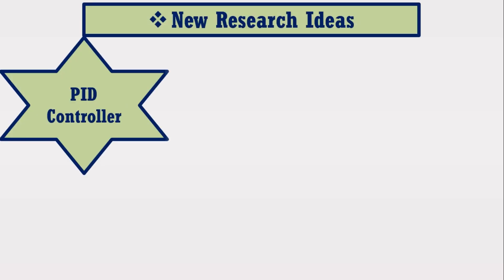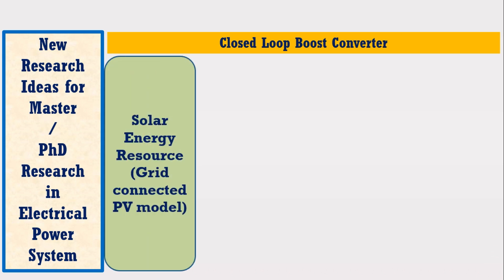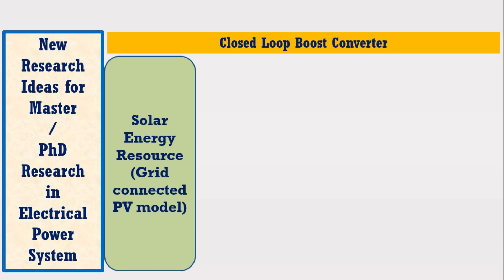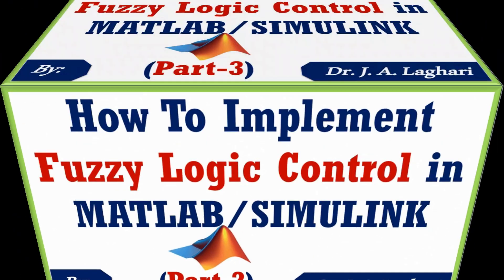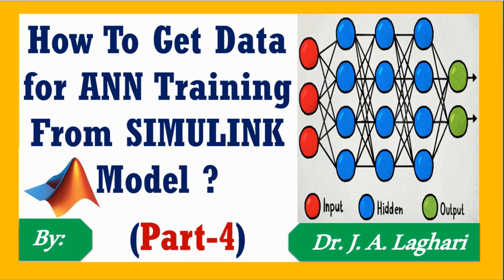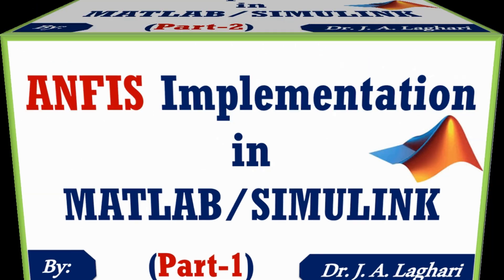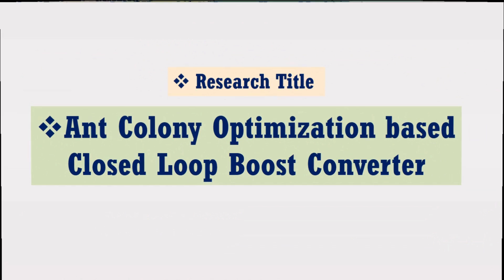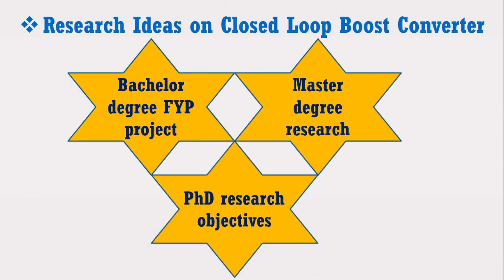New Research Ideas for FYP | Master / PhD Research Objectives | Dr. J. A. Laghari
In this video tutorial, new research ideas for undergraduate (bachelor degree FYP), Master, M.phil and Ph.D Degrees based on boost converter is discussed.
This video mainly deals with the ResearchTopics in electrical subjects, power system, power electronics, renewable energy, and smart grid.